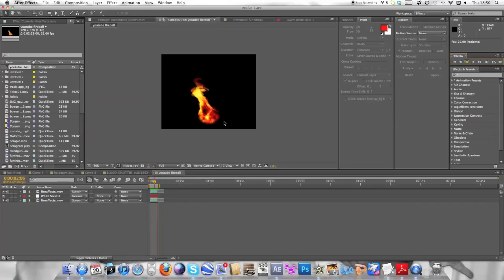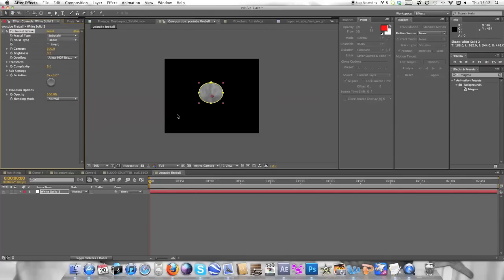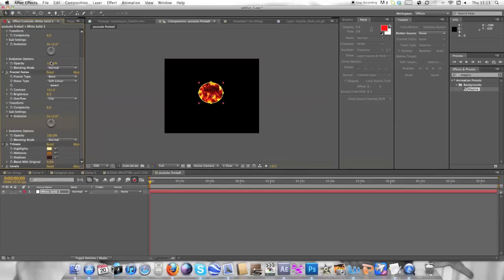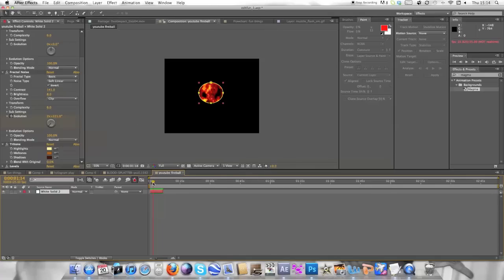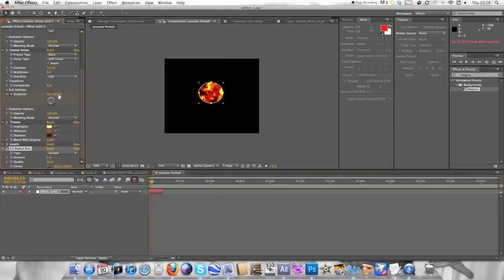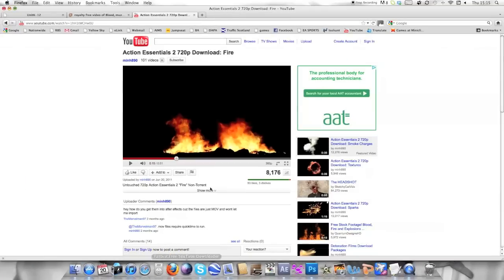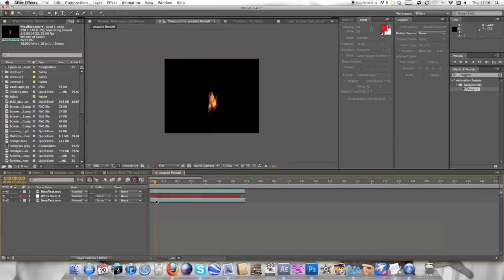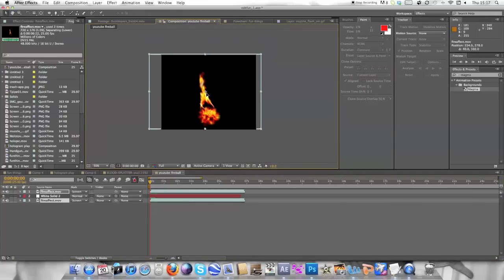Fire Ball Tutorial After Effects CS5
Tutorial how to make Fire ball in after effects!!

And obviously YouTube